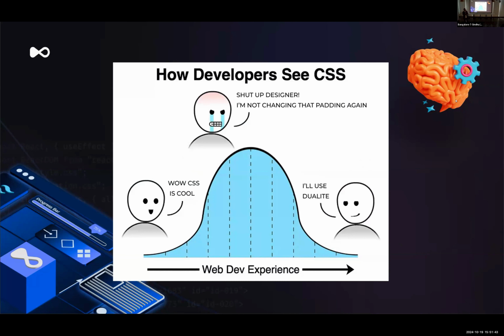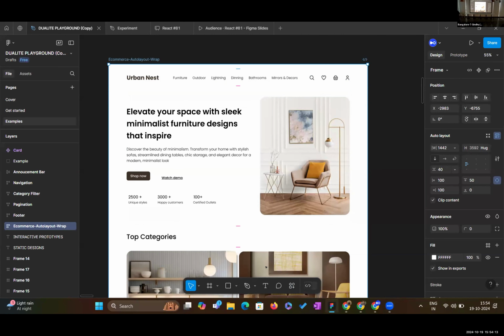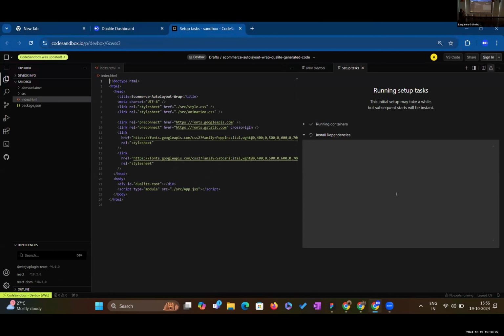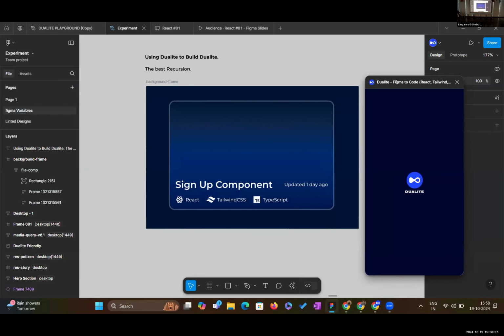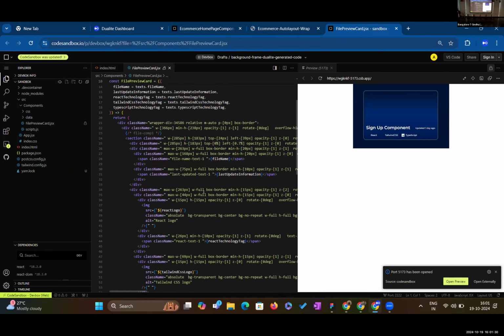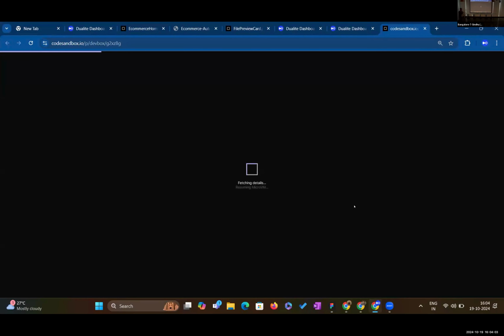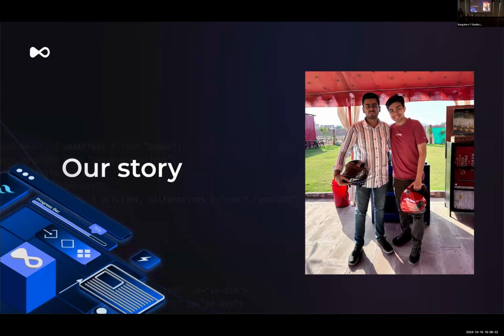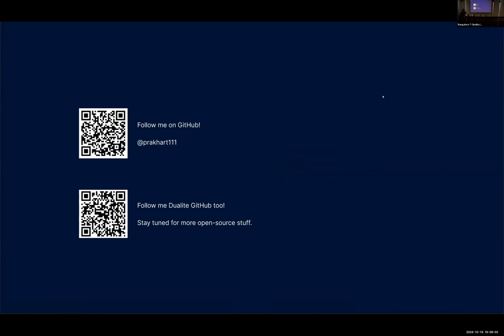Build reusable UI components in a click with Dualite by Prakhar Tandon